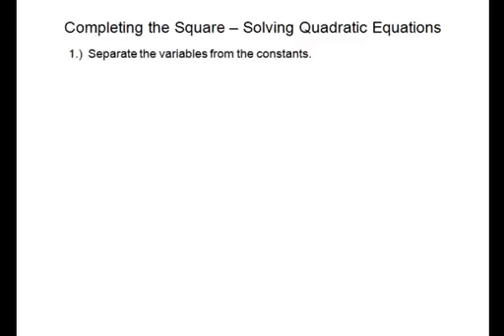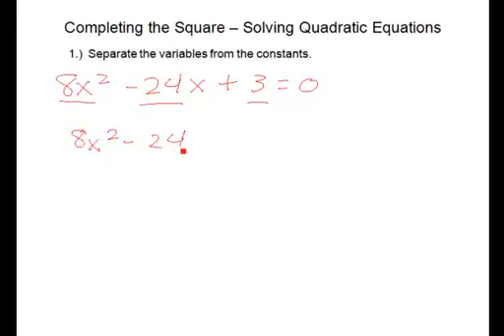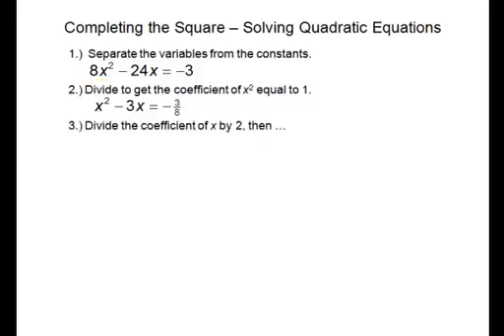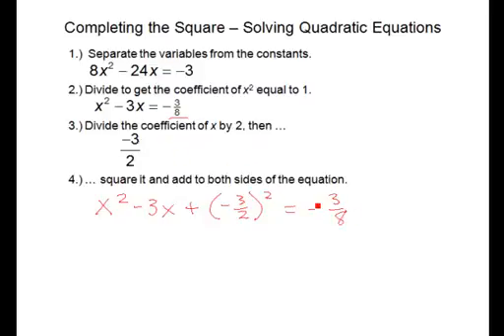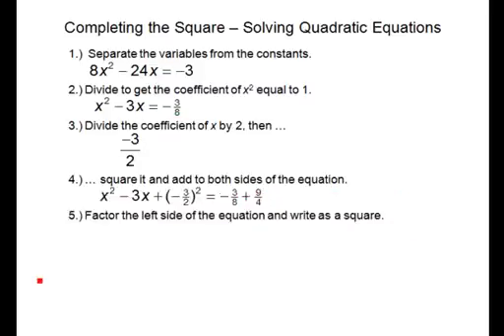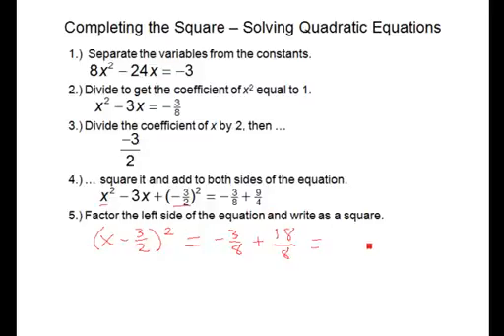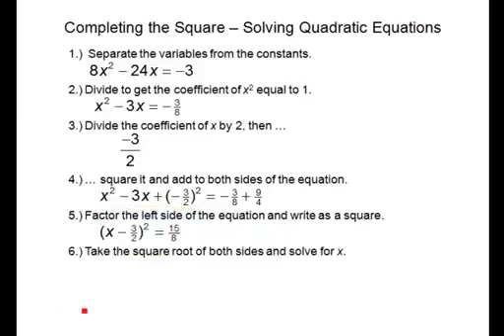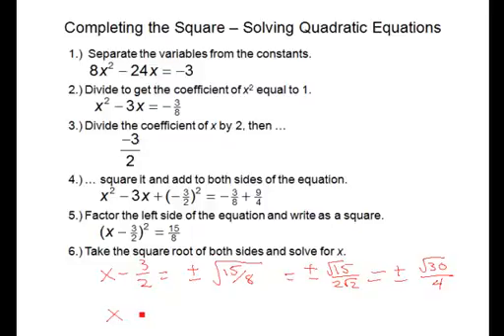Completing_the_square_part_3